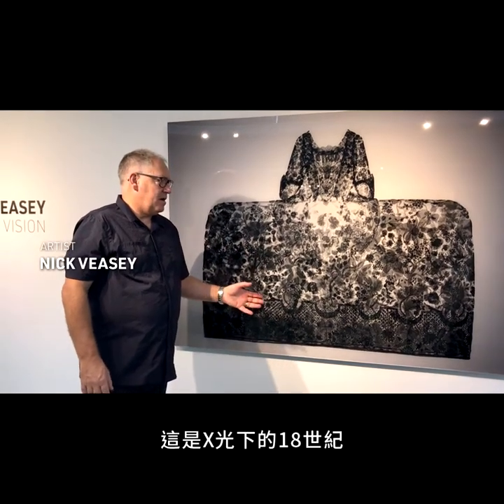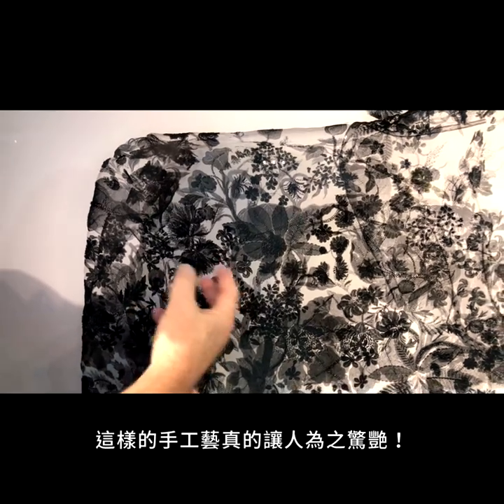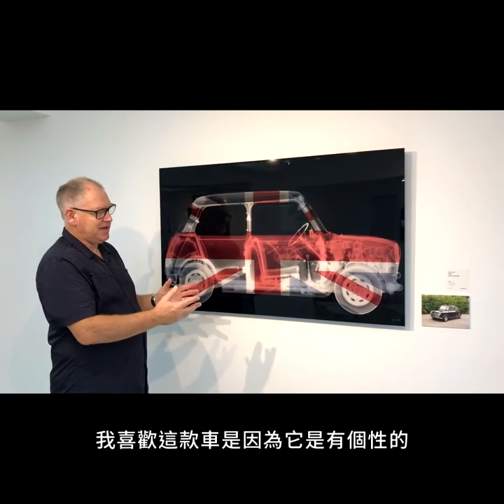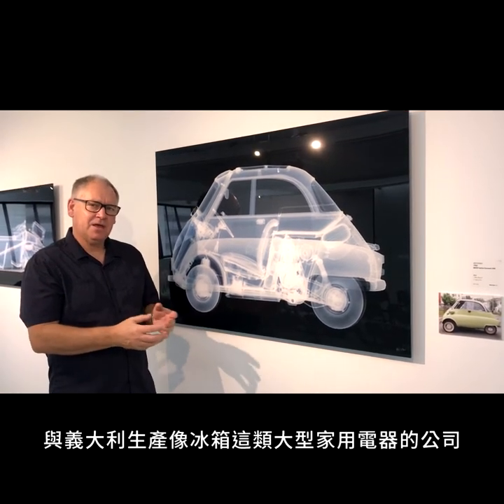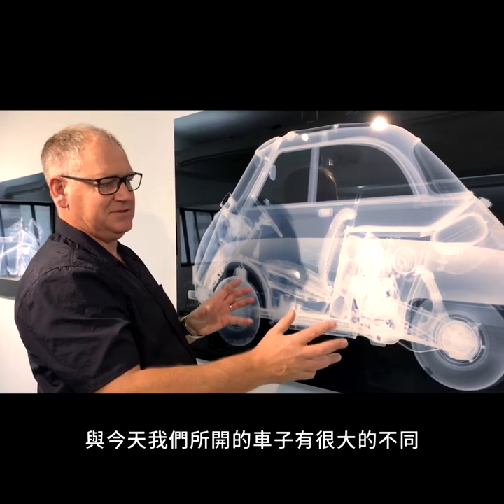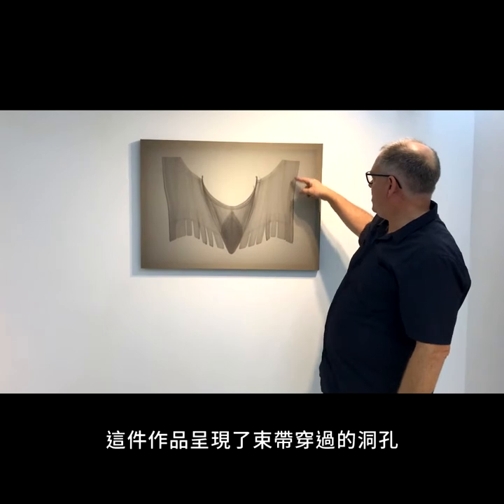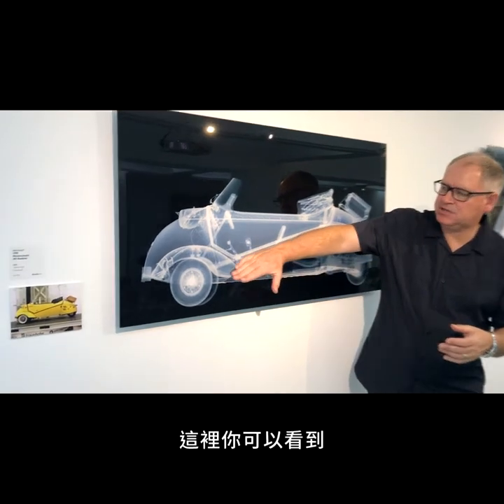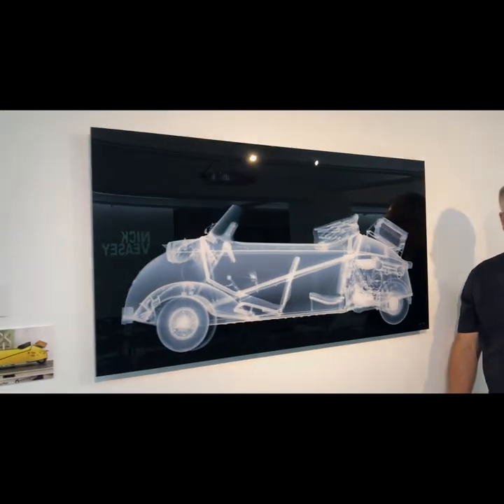Artist Video | Nick Veasey talking on his work - Hidden Vision